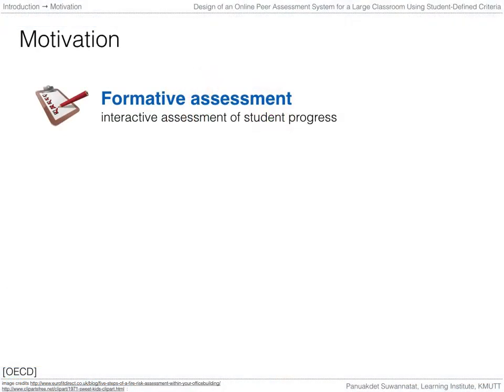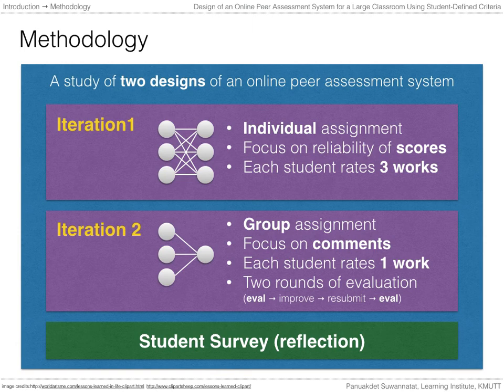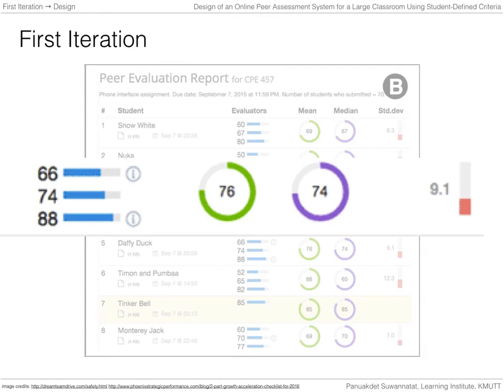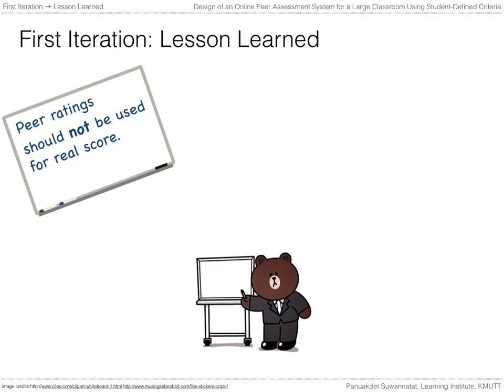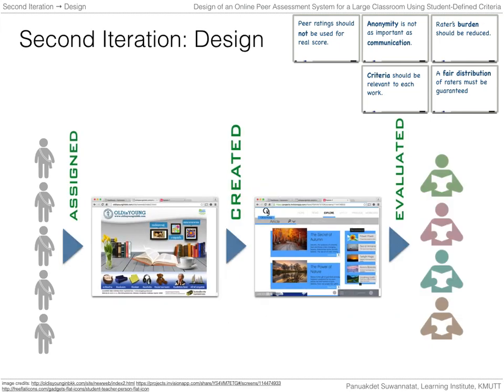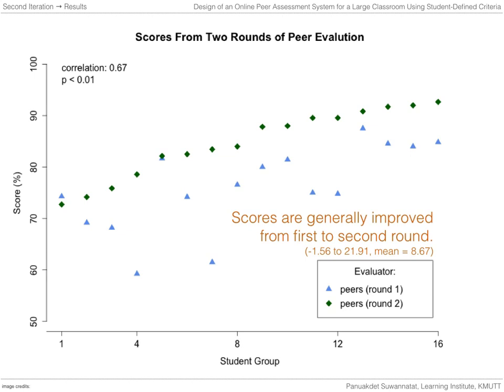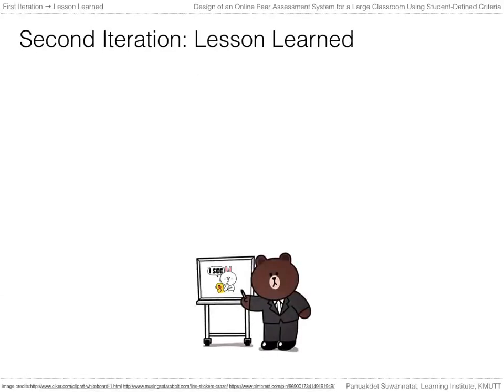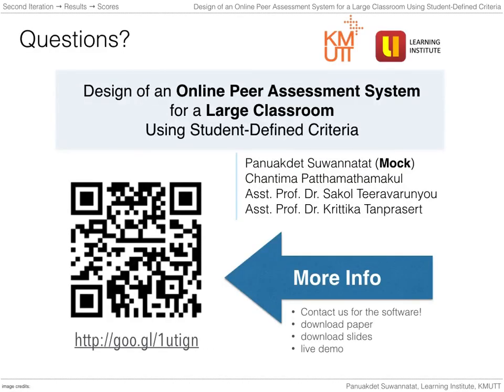Design of an Online Peer Assessment System for a Large Classroom Using Student-Defined Criteria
Presented at the International Conference on Learning Innovation in Science and Technology (ICLIST), Pattaya, Thailand on January 28, 2016.

Authors:
Panuakdet Suwannatat (Mock), presenter
Chantima Patthamathamakul
Asst. Prof. Dr. Sakol Teeravarunyou
Asst. Prof. Dr. Krittika Tanprasert

Learning Institute
King Mongkut University of Technology Thonburi